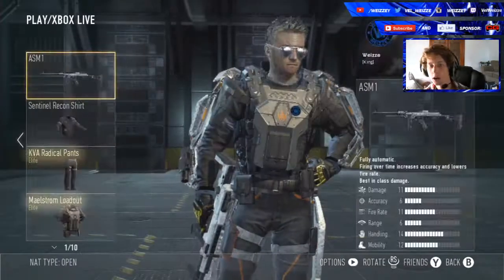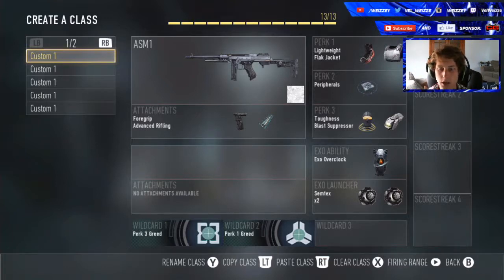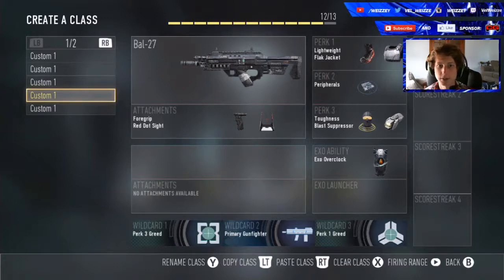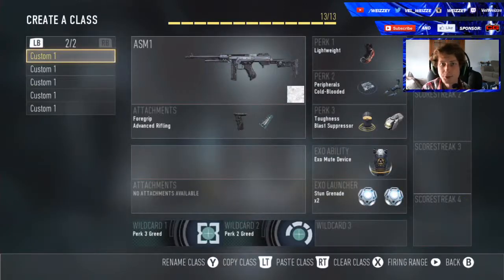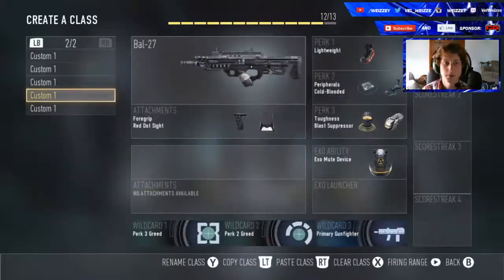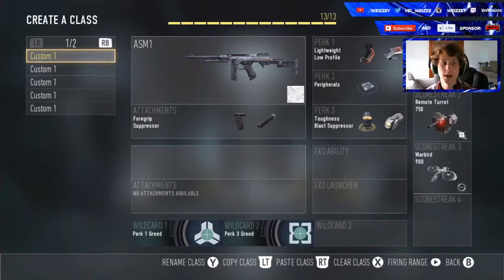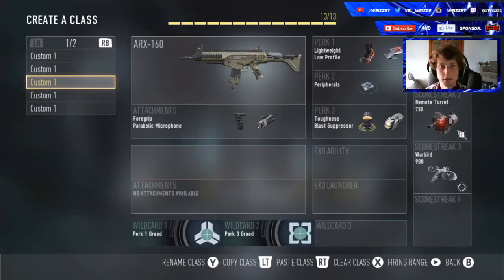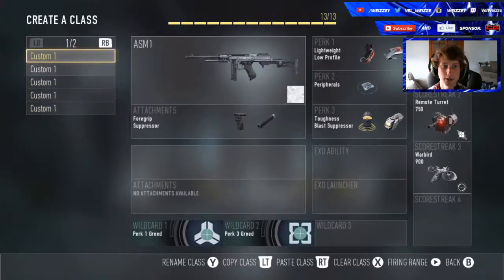Class Setups ( Comp and Pub )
Uberjakd - Gash King(Joel Fletcher Remix)

Gaming "Advanced Warfare" AW COD CODAW "Call of Duty" "Call of Duty Advanced Warfare" Blonde Claw Velocity "Velocity Nation" Clan VeL Weizze Xbox "Xbox 360" "Xbox One" ConsoleVeL VeLocityNation VeLocity Nation COD CallofDuty BO2 BlackOps2 AW AdvancedWarfar Xbox Xbox360 XboxOne Ps3 Ps4 Sniping Montage Teamtage Clan Pubstomping Recruitment Challenge RC Playstation Gameplay Call Duty Of Duty: Advanced Warfare Cod4 Mw2 Cinch Gaming WEIZZEY Use Code For 5% Discount Off Products!